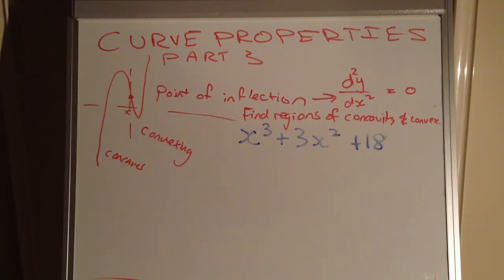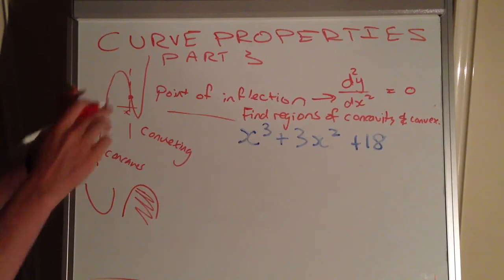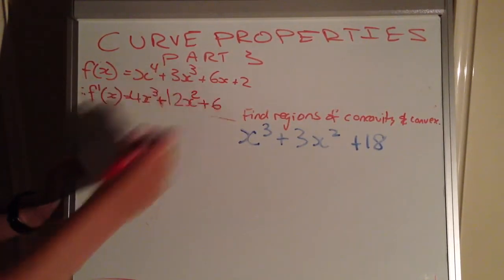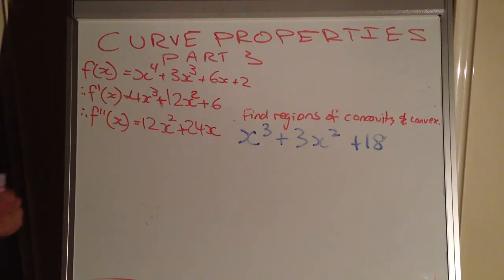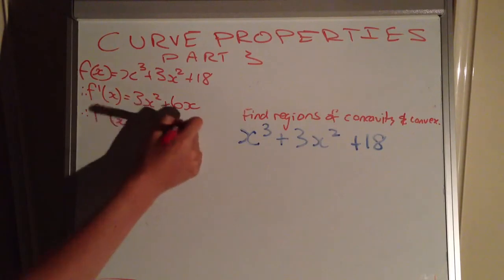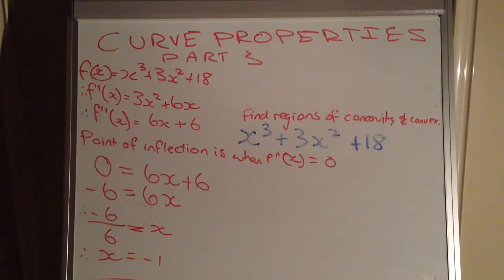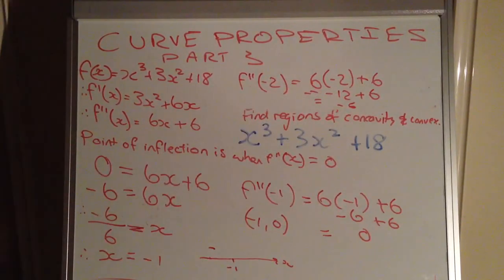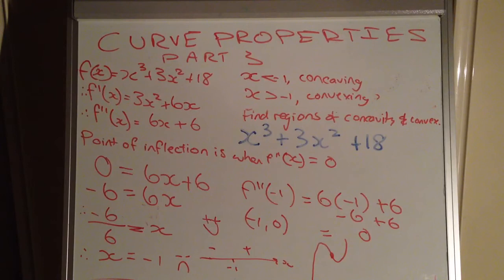Curve Properties (Part 3 of 3)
The third and final part of Curve Properties looks at how the second derivative can assist with us finding the concavity or convexity of a function.